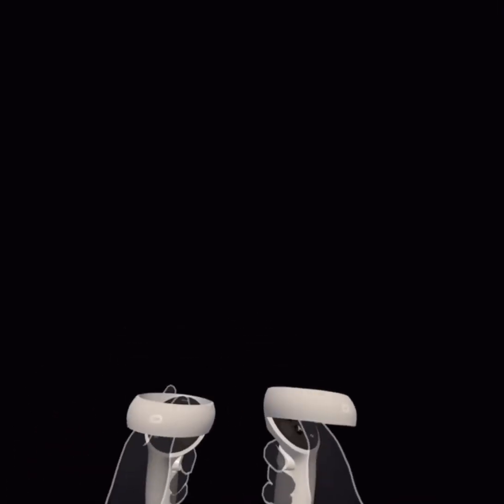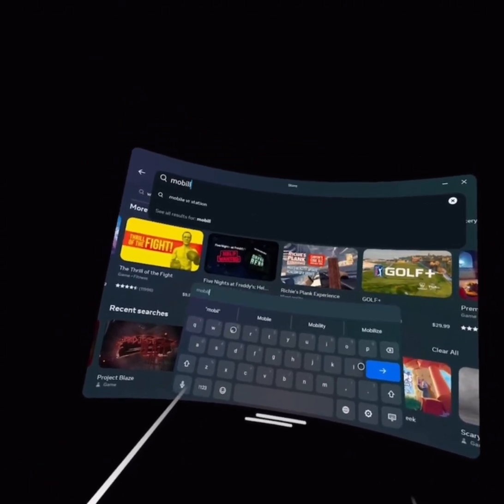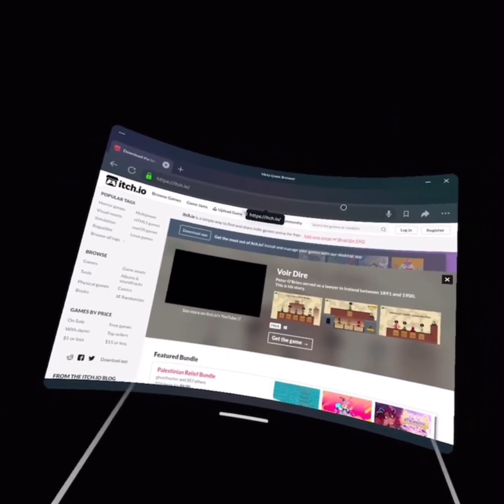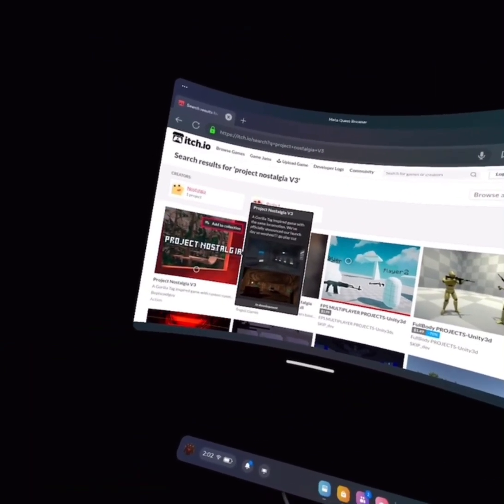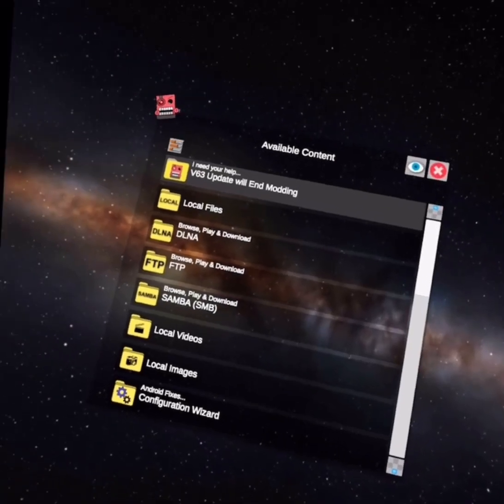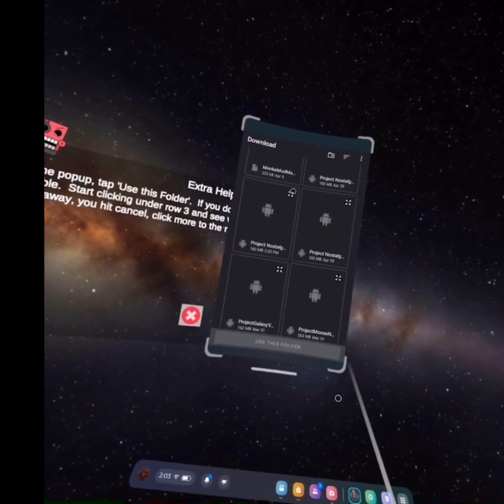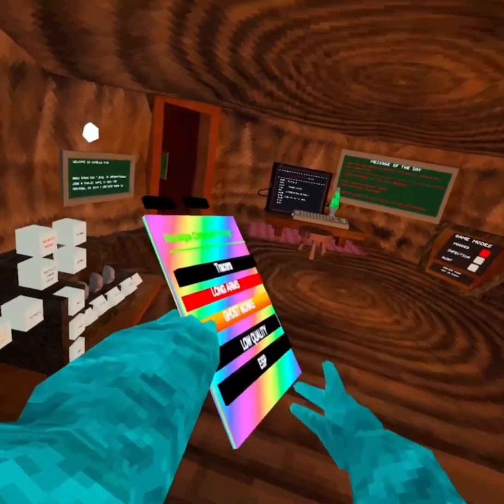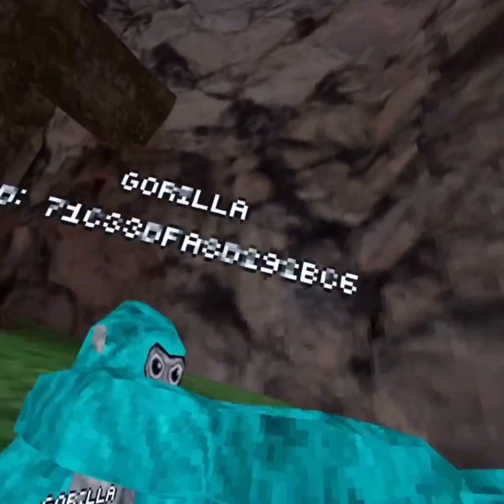How to Download A Gorilla Tag APK File on Oculus Quest 2!!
YES ME THE EDITOR I DID THIS DONT TELL AT THE CREATOR I DONT GET TPAYED SO DEAL WITH IT